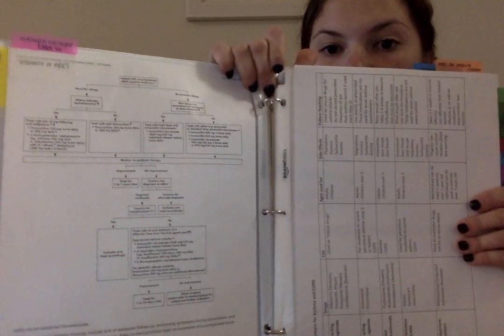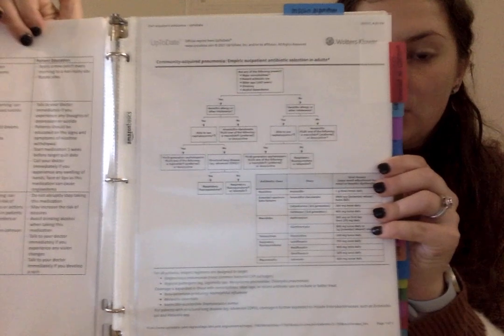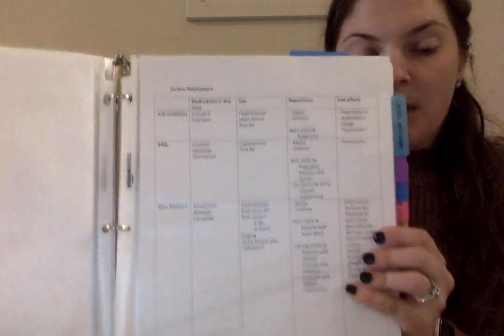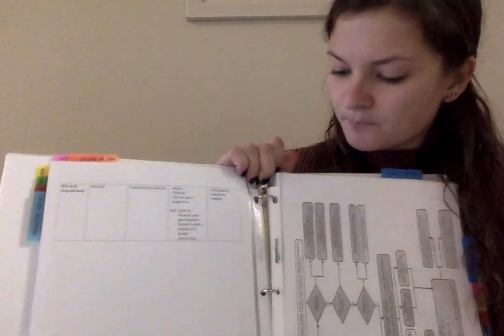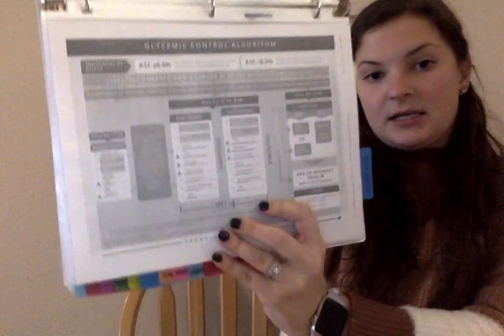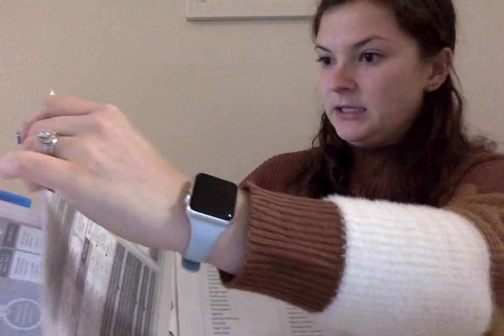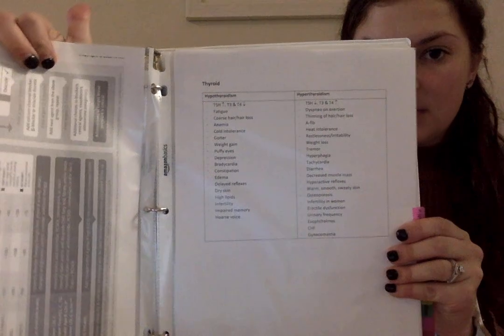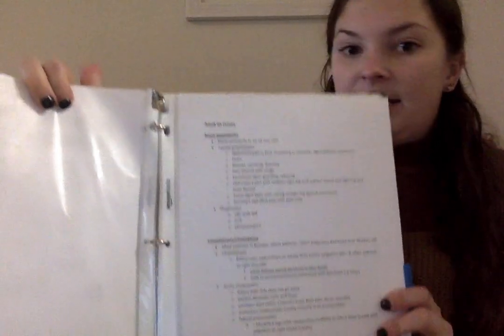Pocketguide video NU664